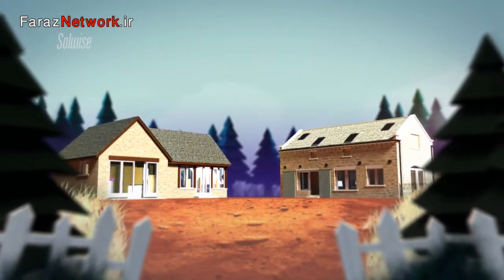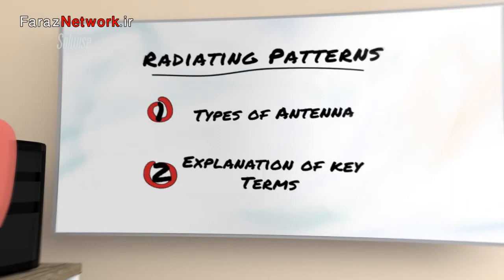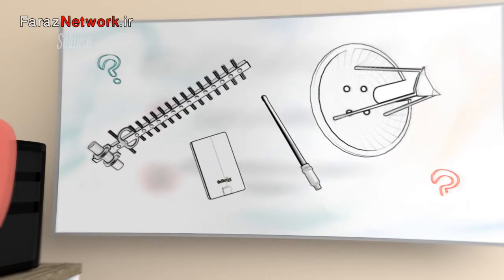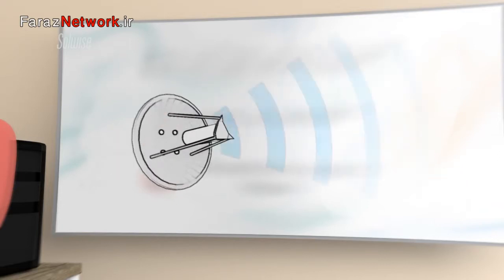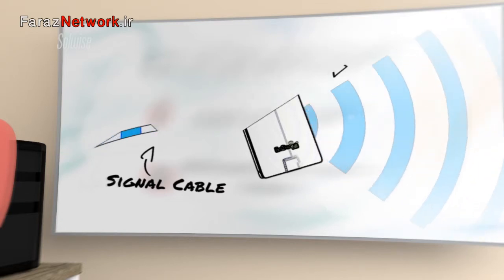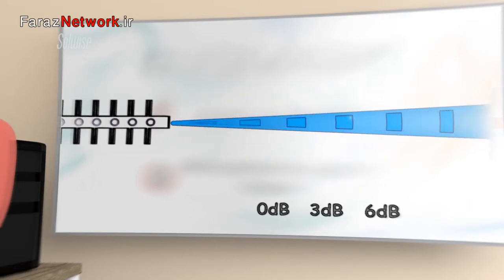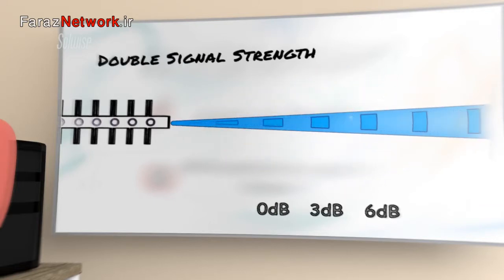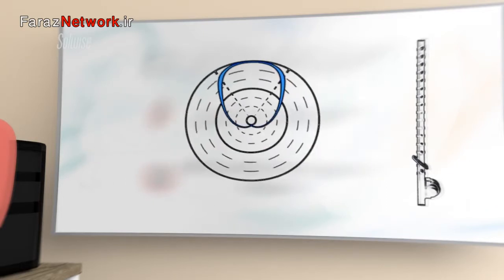Antenna Radiating Patterns explained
آشنایی با پترن آنتن های وایرلس